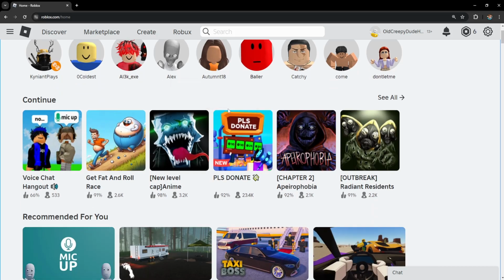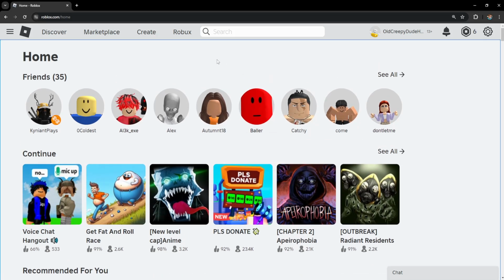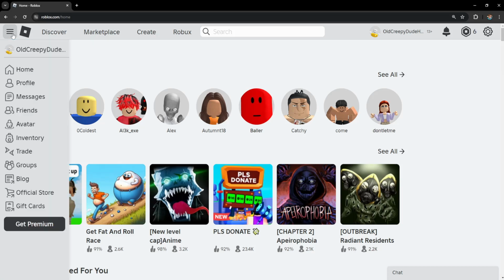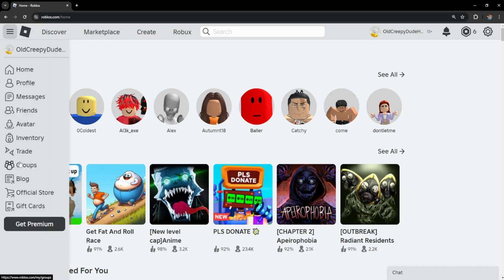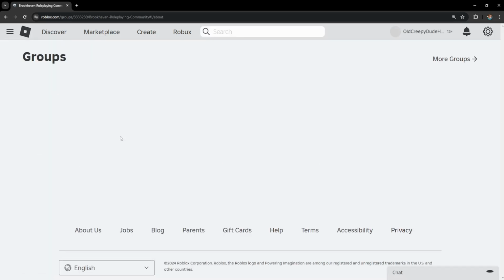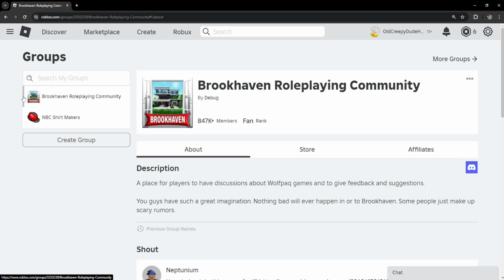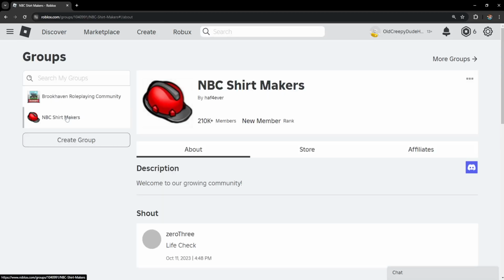How To Invite Someone To Group In Roblox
In this video I show you how to invite someone to group in Roblox. If you want to learn how to invite friends to groups in Roblox then this is the tutorial for you.